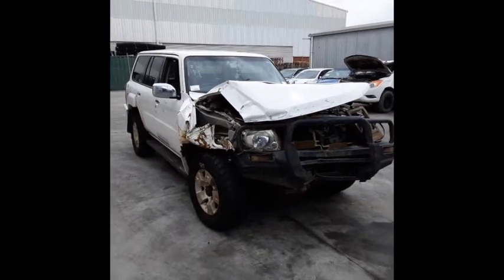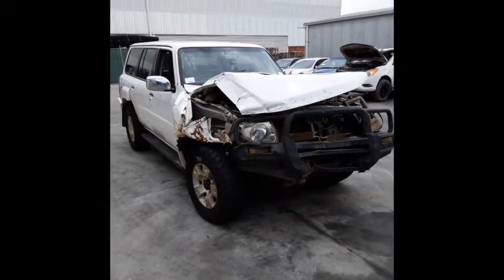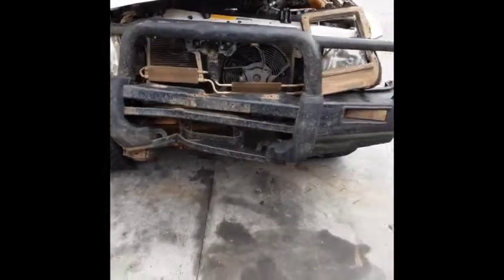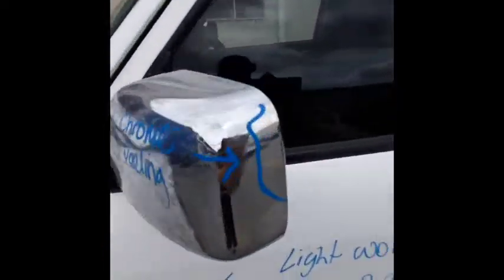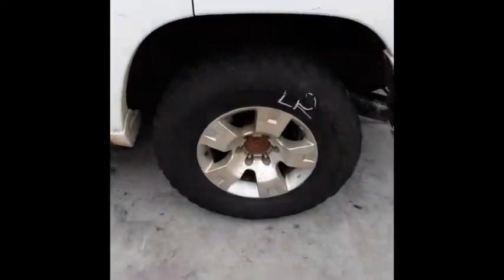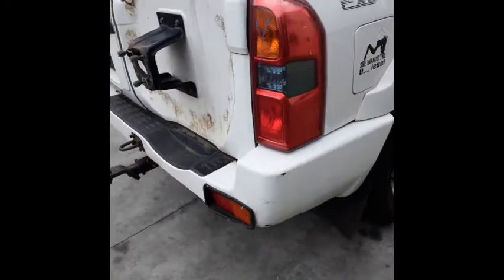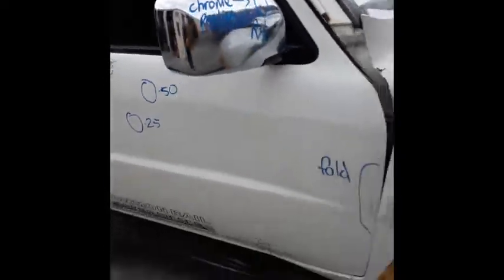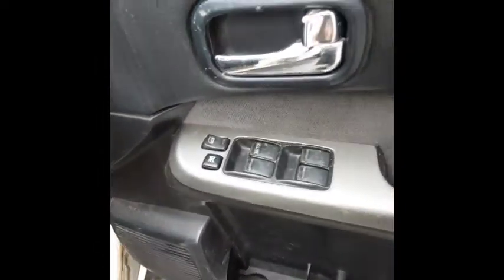Wrecking – 2009 Nissan Patrol – Manual FWD 4448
2009  Nissan  Patrol  – Manual  4448
3.0 Litre 4 Cylinder Diesel
Stock # 4448
And today we have a 2009 Nissan Patrol STS. Stock reference number 4448. This shape runs from the fourth month 2000 to the fourth month 2017. This has the D-30, 3 litre, four cylinder turbo diesel engine backed by five speed manual four drive transmission. The D-30, 3 litre, four cylinder turbo diesel engine. This vehicle has sustained damage in the right-hand front.
We have the left-hand guard, appears to have no damage. This vehicle is fitted with 17 inch factory alloy mags. Left front has a good tyre. Left power door mirror does have some chrome peeling on the edge. The front door has some light wobbles and a couple of small dents, still may be usable. Left rear door has a few small dents. Left rear, 17 inch factory alloy mag with a good tyre.
We have the left hand tail light.Tail gates both appear to have no damage. Factory fitted tow bar supplied with all bolts, brackets, loom and neck. Right rear, 17 inch, factory LMA with a good tyre. Right rear door has a slight fold on the front edge and a couple of small dents. Right power door mirror also has chrome peeling on it.
Right front, 17 inch factory alloy mag with a good tyre.Driver's side door trim. Power window master switch. This vehicle's fitted with gray cloth interior. It's got a gray cloth centre console lid, manual type console, five speed, manual gear shifter, heater controls, left hand sun visor, courtesy lamp, sunglass holder type, right hand sun visor and the instrument cluster.

Ebay Store:  Total Parts Plus 1